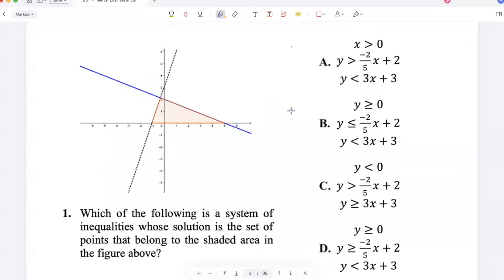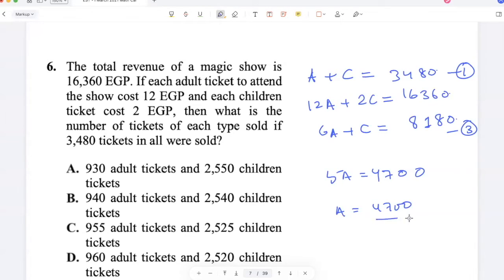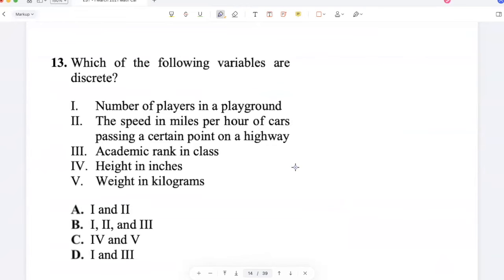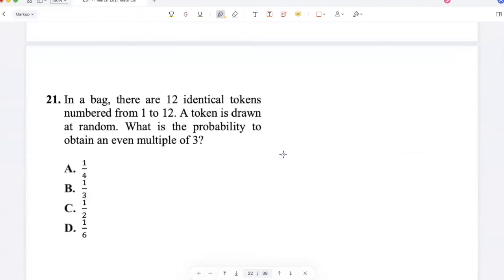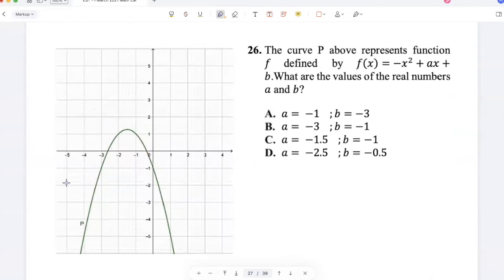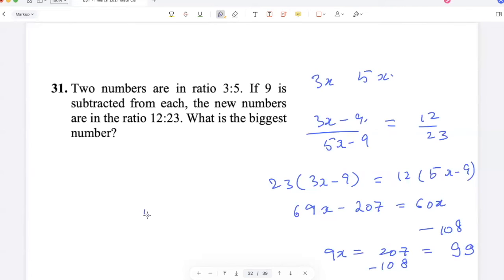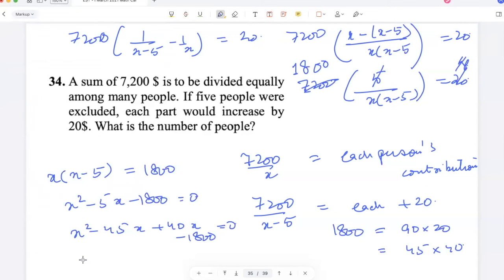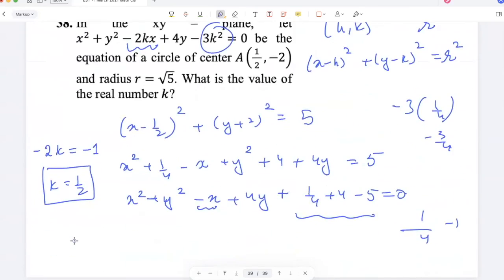March 2021 EST - I Math Calc Section (SOLVED)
In this video, we solve the Math Calculator Section of the March 2021 EST - I, that is, the Egyptian Scholastic Test.

The tests are available at the website of the Egyptian Ministry of Education